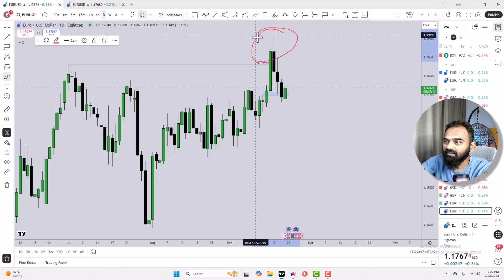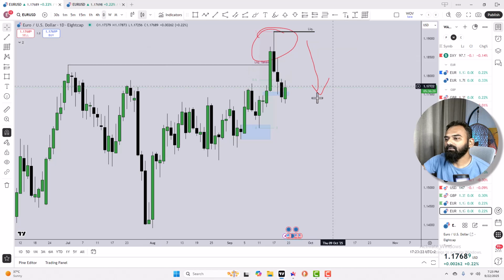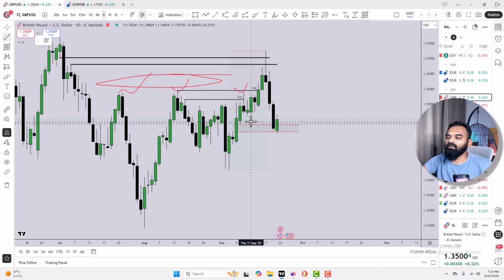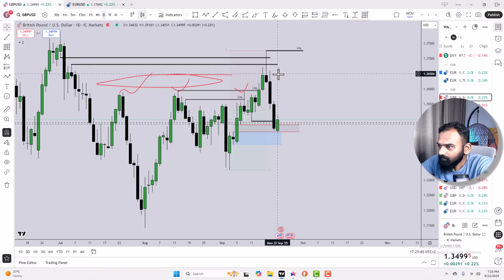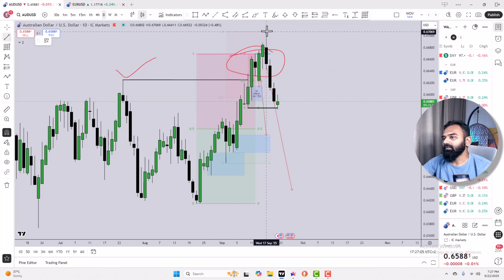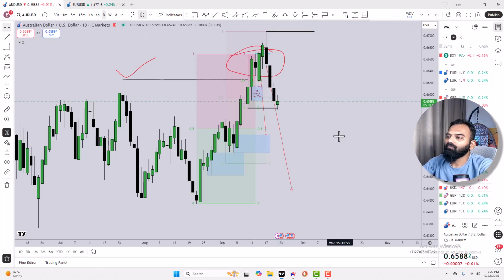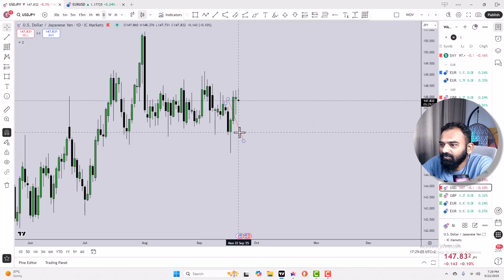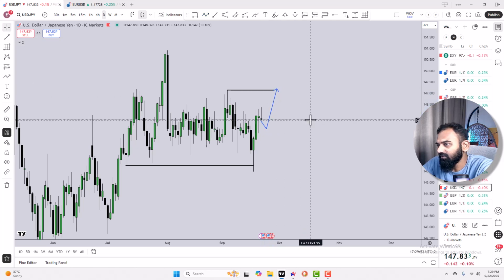Forex, Gold & Oil Weekly Outlook Chart Breakdown & Trading Ideas I Sid trader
In this video, we break down the weekly outlook for forex pairs, gold, and oil. We analyze key order blocks, liquidity targets, and possible reversals. We look at EURUSD, GBPUSD, AUDUSD, USDJPYand highlight potential setups. For gold and oil, we shift focus to key supply and demand zones, discussing both bearish and bullish scenarios for the week ahead. If you trade forex, commodities, or indices, this chart breakdown will give you valuable insights into the upcoming moves.

You'll learn what to watch for on Monday and Tuesday, where I expect prices to react, and the critical levels to keep on your radar.

🍁𝐀𝐛𝐨𝐮𝐭 𝐈.𝐒𝐢𝐝-𝐭𝐫𝐚𝐝𝐞𝐫🍁
Master the Forex Markets with Real Trades & Real Results!
With over 8 years of hands-on experience, this channel gives you full access to live trading sessions, step-by-step strategy breakdowns, and market analysis in real time. Whether you're a beginner or looking to refine your edge, you’ll gain practical insights from both wins and losses.

✅ Mentorship
✅ Market Recaps & Lessons

This channel is all about real trading, real learning, and real growth.